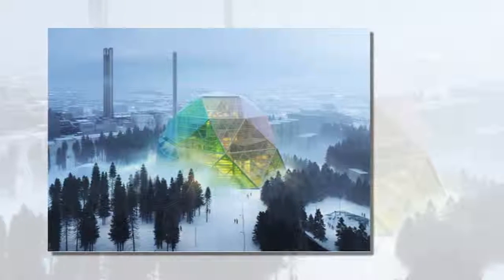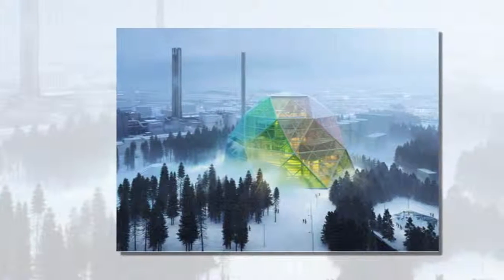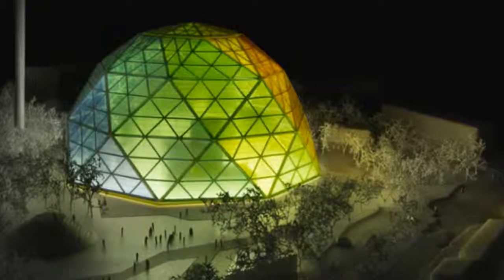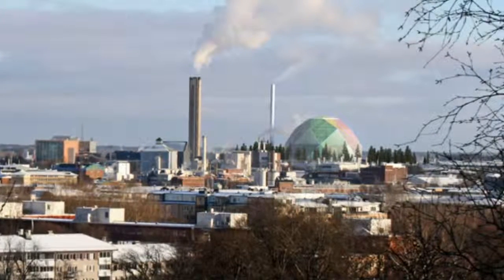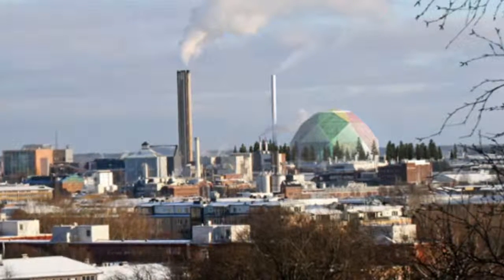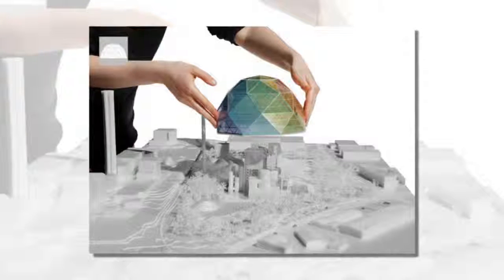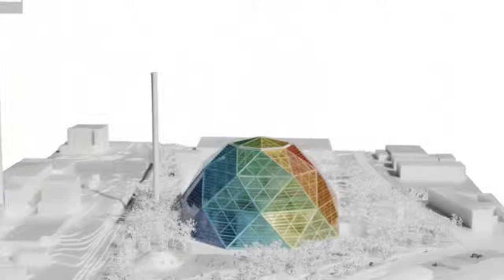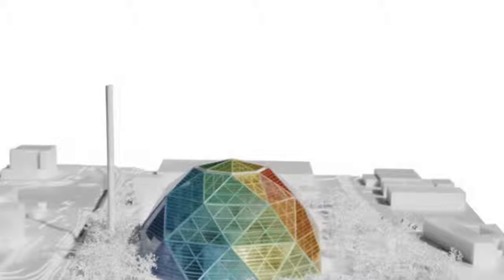BIG unveils a luminescent geodesic dome biomass power plant, and it’s also a public park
" "Power plants are, in general, rather dowdy structures—unless you live in the world of Bjarke Ingels, that is. The Danish architect and his firm, BIG, was invited to design a new biomass power plant for the historic city of Uppsala, in Sweden, and has responded with a vast, rainbow-colored geodesic dome that not only provides a welcoming face for the green energy facility, but also serves as a public gathering space during the summer months.

Uppsalas biomass cogeneration plant is planned as a means to supplement the towns grid during peak fall, winter and spring months, when demand for heat and electricity is at a high. Its a bold move by the town, that requires the construction of a large, new piece of infrastructure, and as BIG notes, ""its beautiful old town, home to the oldest university in Scandinavia and the impressive Uppsala cathedral, [and so] it required careful consideration to integrate a vast structure into the historical skyline.""

And so we have a welcoming, if slightly whacky, geodesic dome to house the biomass operations—one that takes the sizable new silhouette that the plant will bring to the skyline, and renders it light and transparent through the use of a greenhouse-like structure. The various buildings the make up the biomass plant are assembled compactly, as opposed in a linear form so as to minimize footprint and fit snugly within the dome.

The rainbow color effect on the geodesic dome is created through the use of clear photovoltaic panels and so, “the diamond dome is color-coded to reflect the amount of sun exposure on each facet — ranging from red to blue — hot to cold. Thermal exposure becomes architectural expression.”

But with the biomass facility out of use during the summer months, when tourists flock to the region, BIG wanted to find a way to make the power plant double as a public park. Which is, again, an pretty unprecedented concept for a power plant. Surrounded by green space, the top of the dome functions as a cat walk, while silos are converted into a visitors center. There will also be walking paths, picnic areas, restaurants and, it appears, a skating area.